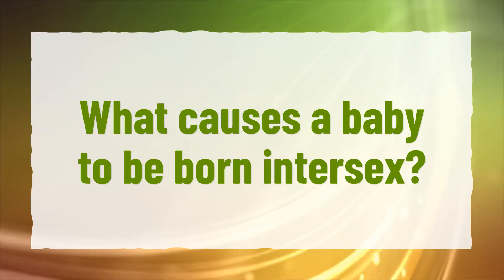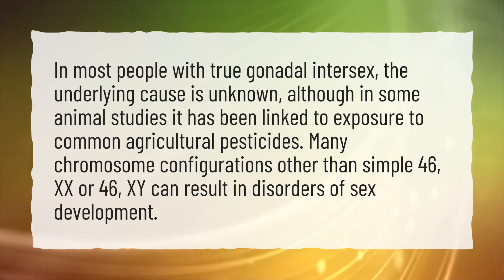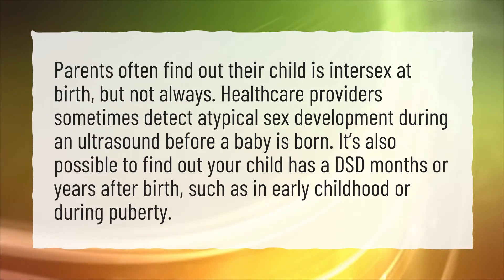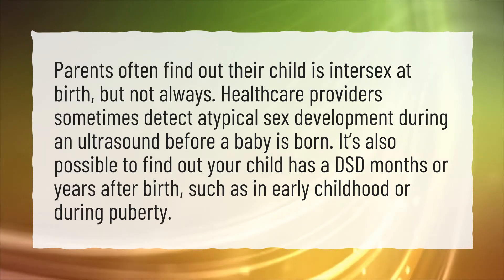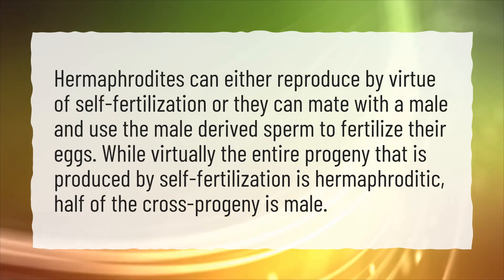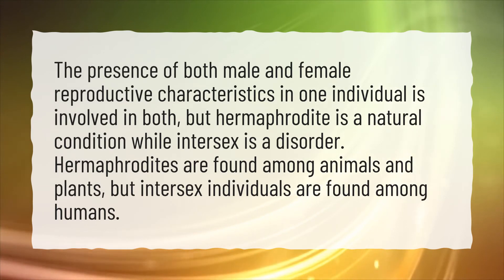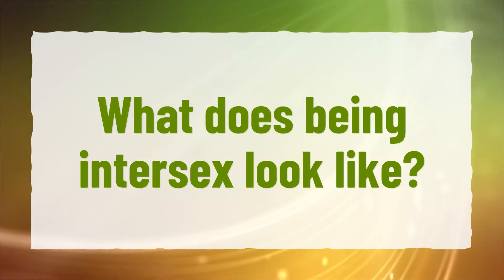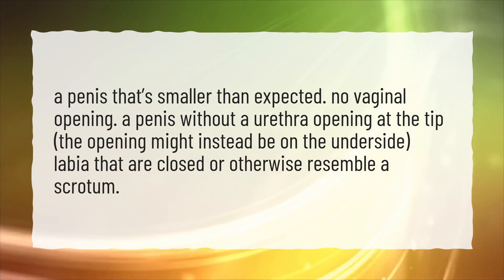What causes a baby to be born intersex?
More About What Does Intersex Look Like? • What causes a baby to be born intersex?